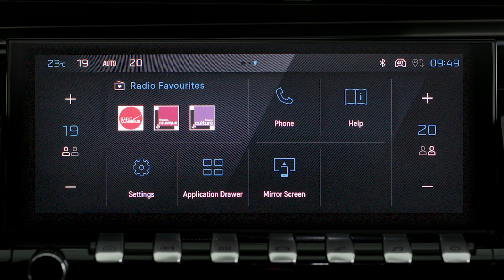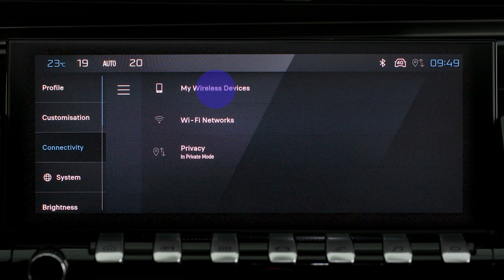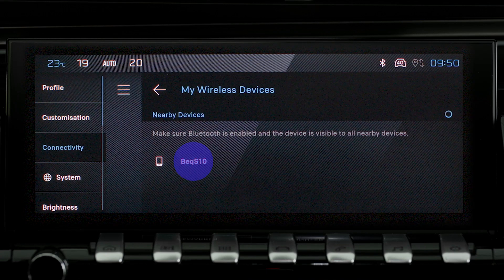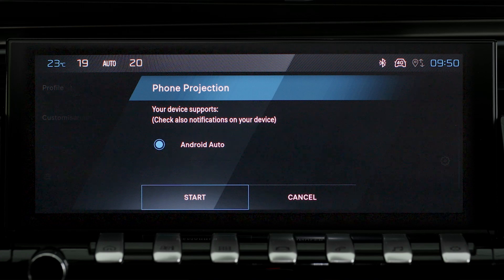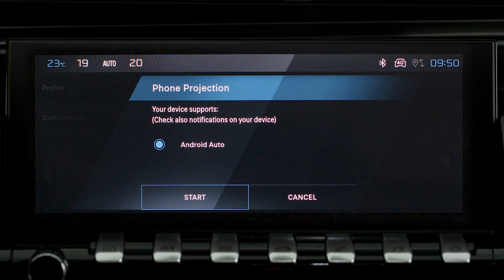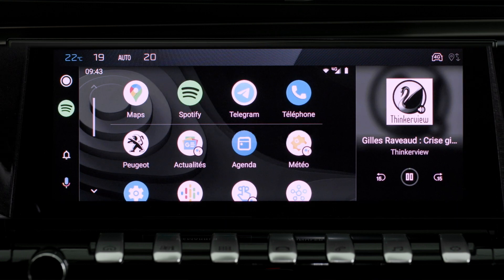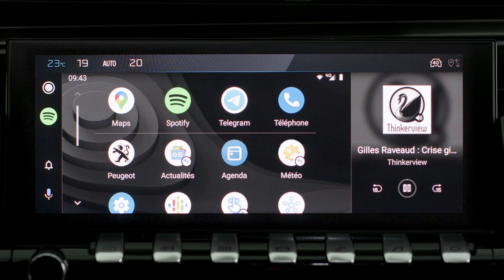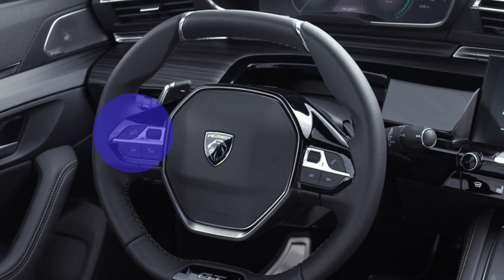Peugeot 508 Tutorial | Mirroring Android Auto™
Seamlessly connect your smartphone to your Peugeot508 with AndroidAuto. This tutorial provides step-by-step guidance for setting up the system via USB cable or in wireless mode, allowing you to access navigation, media, calls, and more directly from your car’s touchscreen.

Learn how to pair your device, manage connectivity settings, and launch Android Auto for a smooth and reliable experience. Whether you prefer the stability of a cable connection or the convenience of wireless, this PeugeotTutorial has you covered.

0:00 Introduction
0:06 USB and wireless connection options
0:12 Installing the Android Auto app
0:18 Connecting via USB cable
0:39 Wireless connection
1:29 Accessing the Android Auto interface
1:34 Launching voice commands with the steering wheel